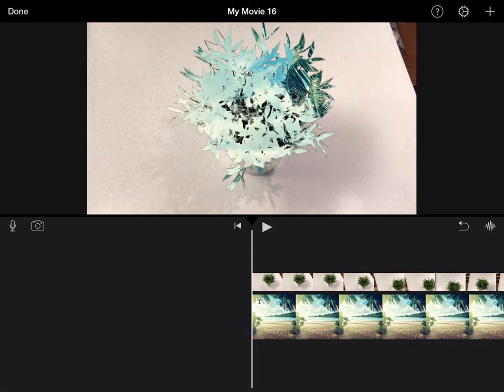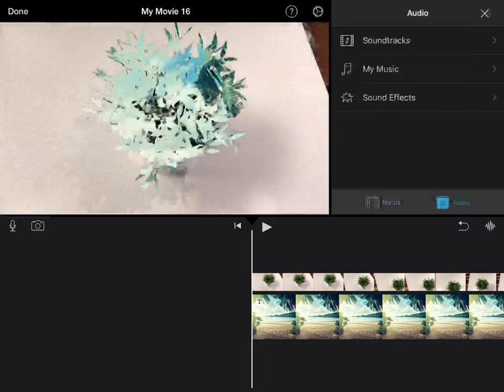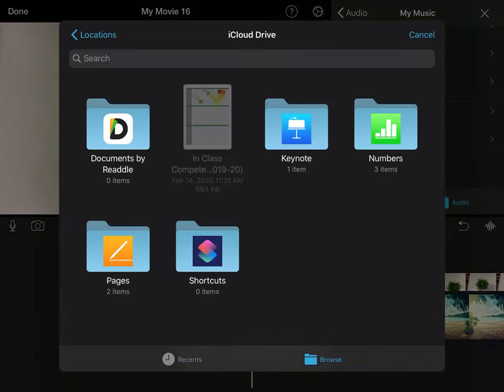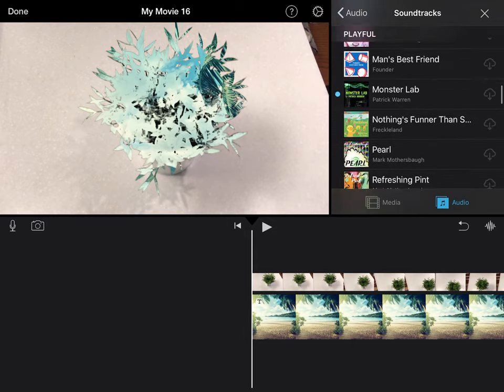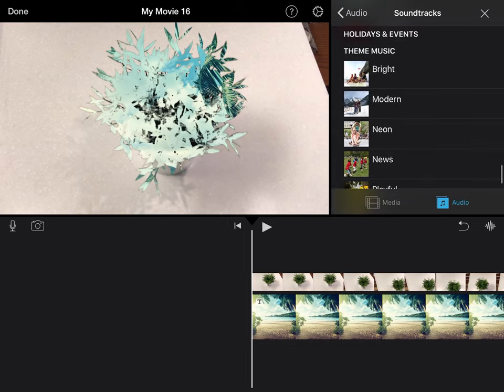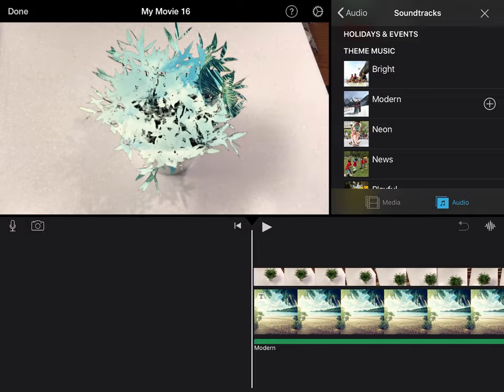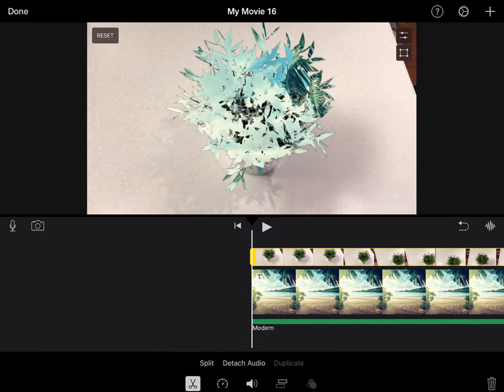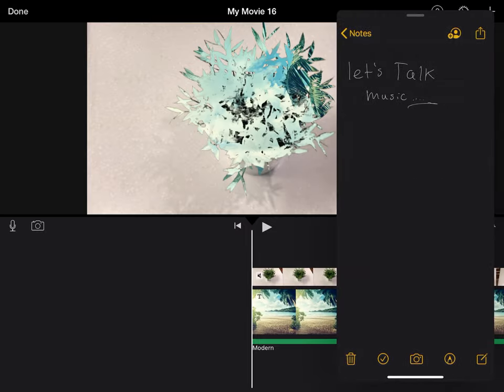How to Add Soundtracks & Sound Effects in iMovie (iPad)